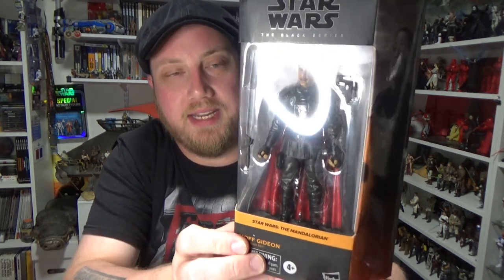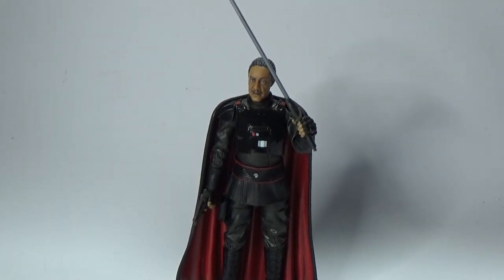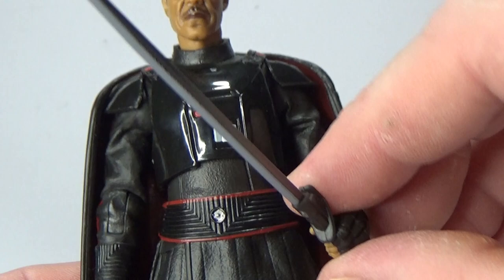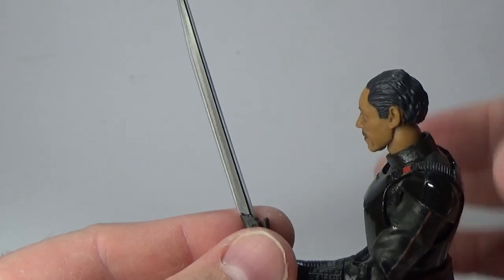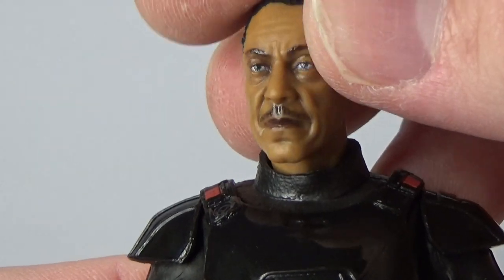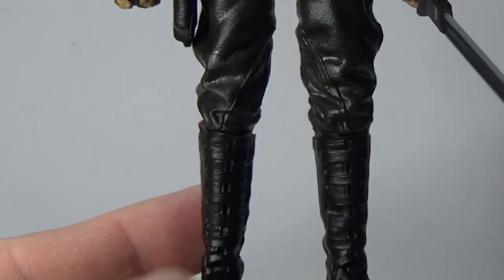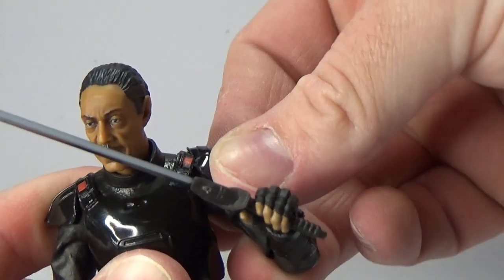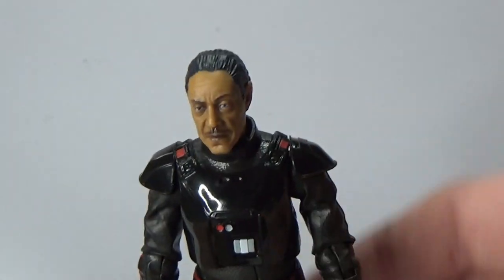MOFF GIDEON - STAR WARS THE BLACK SERIES REVIEW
GOODIESTOYZ.COM.AU